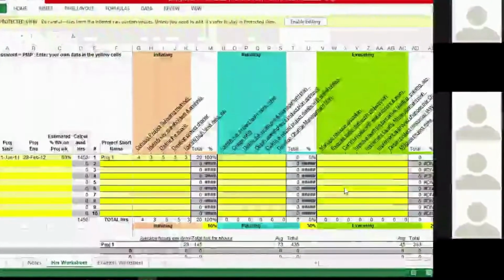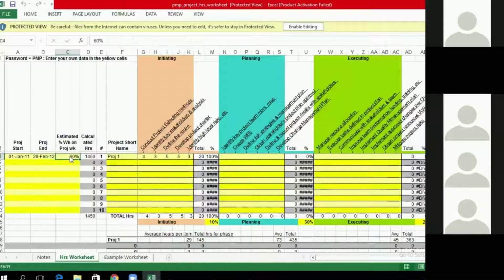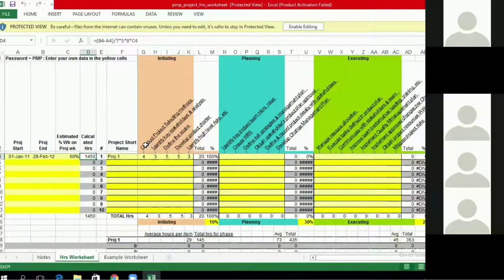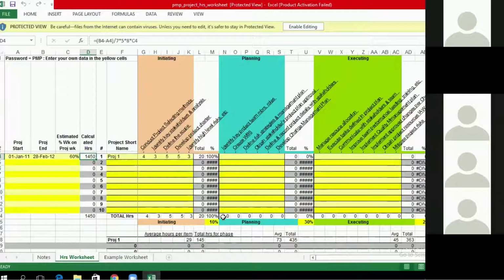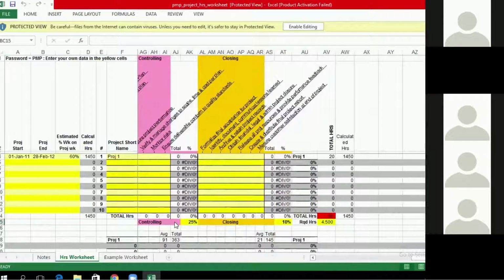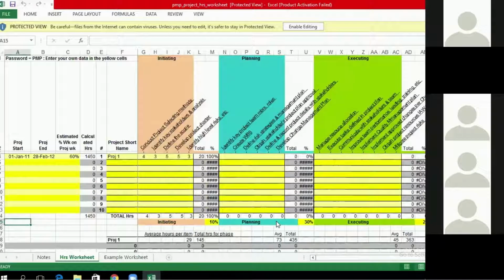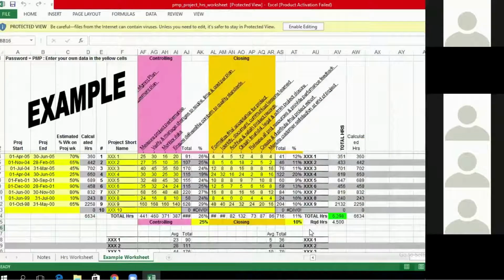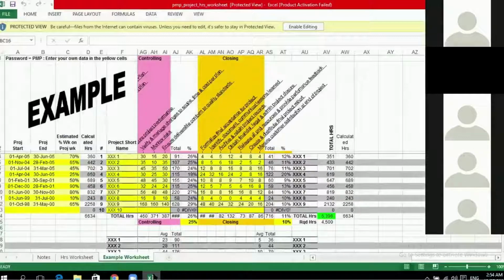Excel Sheet to Calculate Project Hours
Learn how to calculate the project hours to submit to PMI for PMP exam.